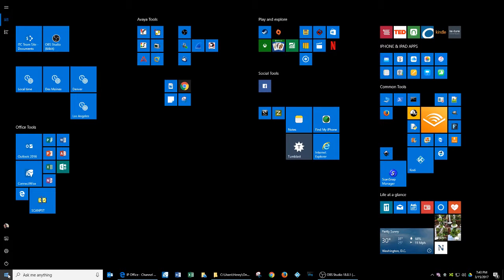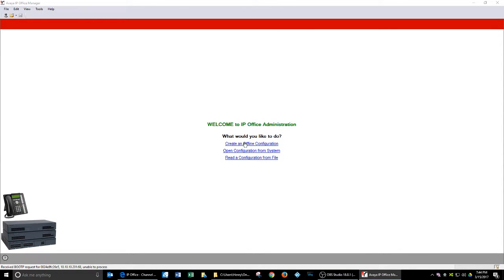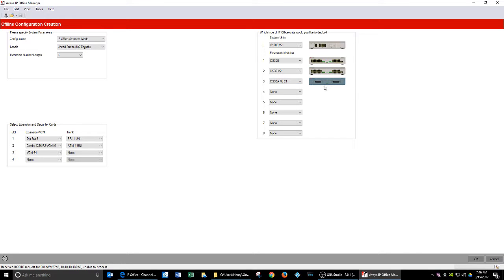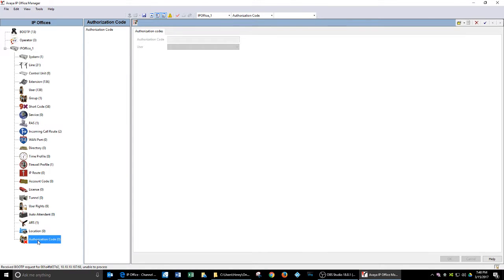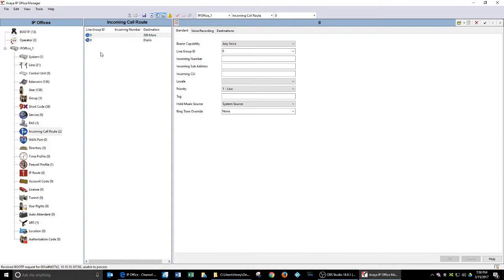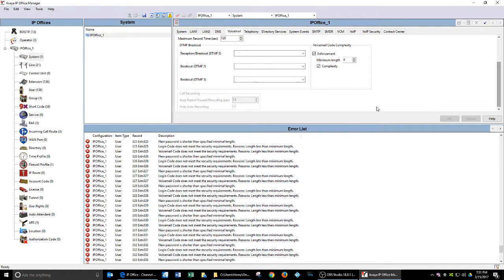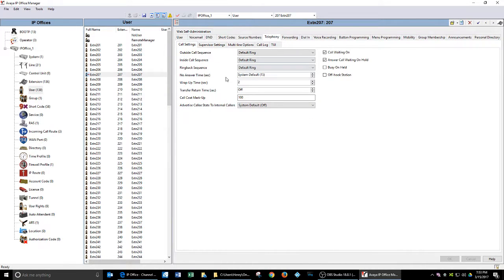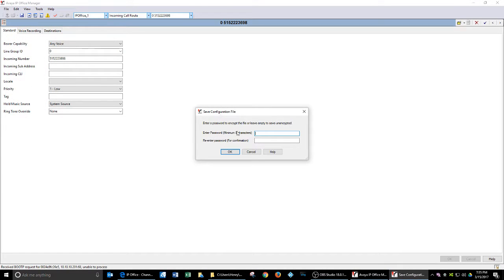Manager 101 - Basics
This Video includes a general overview of IP Office Manager Application for Administrators and Technichans. It provides a demonstration of IP Office configuration using an offline configuration.